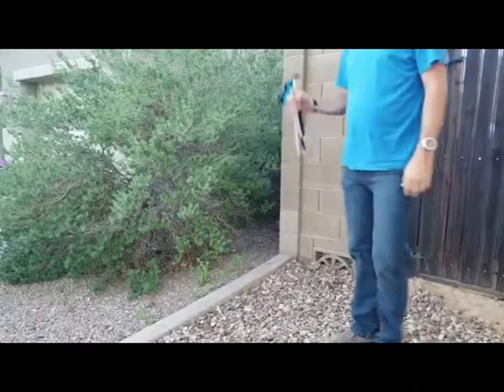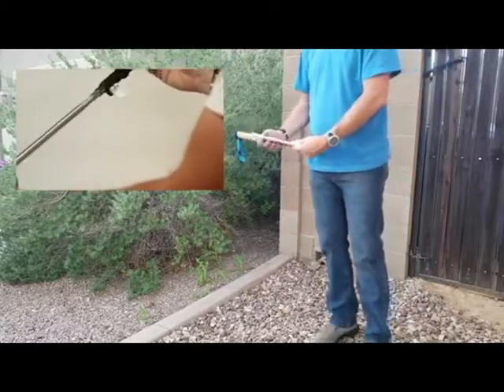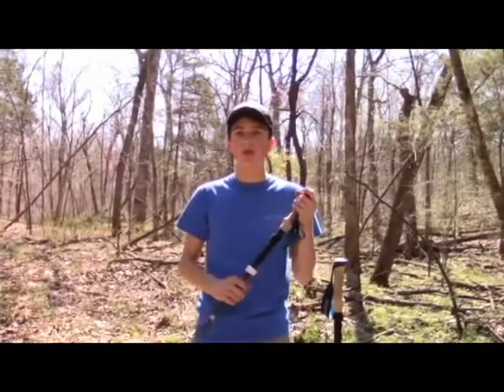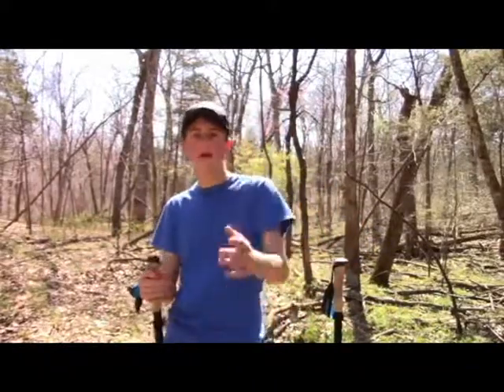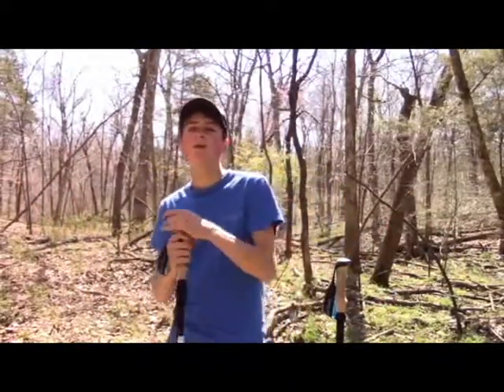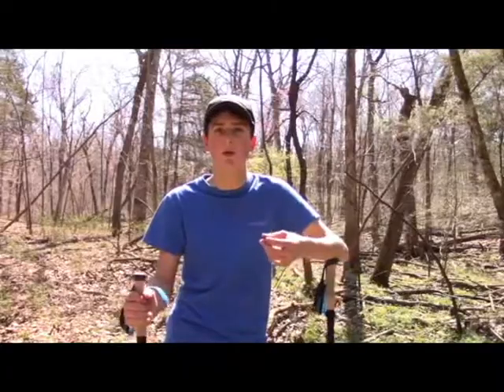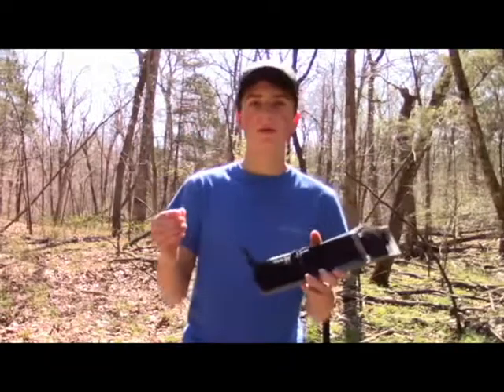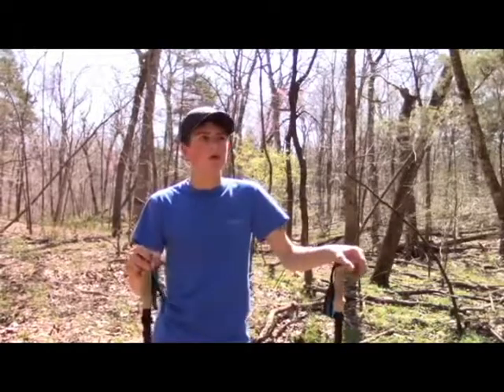High Stream Gear Trekking Poles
Collapsible Hiking & Trekking Poles, 2 Extremely Lightweight Foldable Walking Sticks, With Unique BELT MOUNTED HOLDER gift, Guaranteed